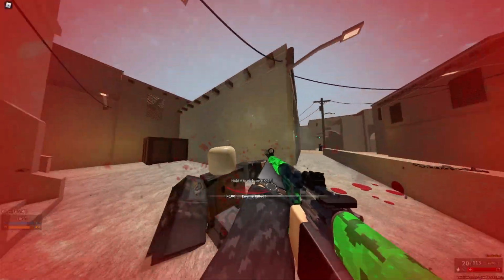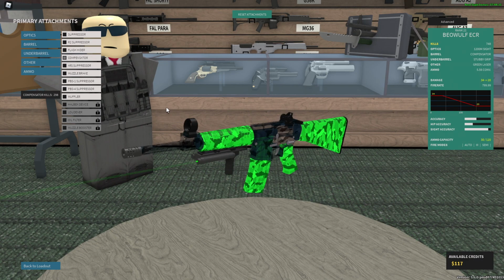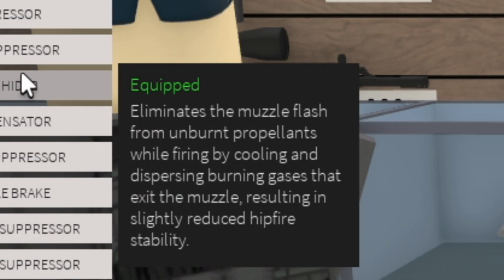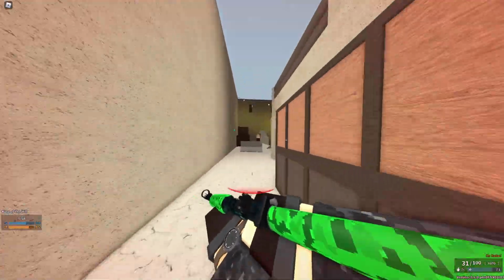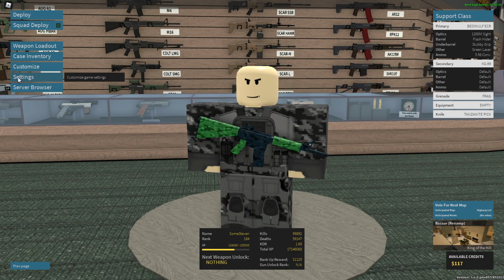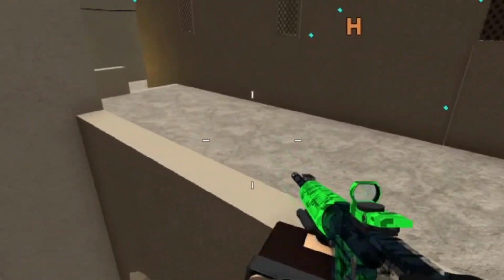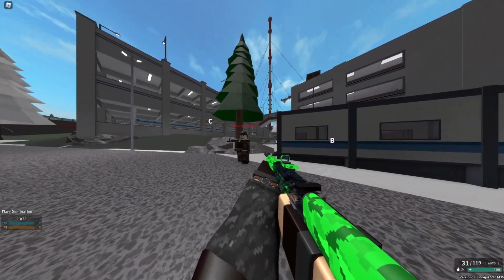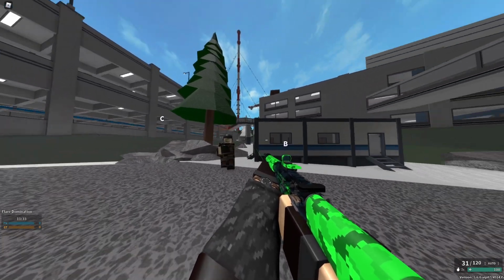THE FLASH HIDER IN PHANTOM FORCES IS USELESS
Woman in thumbnail unrelated.

Side note: my account in the server is ONLY for talking
in the server. I will NOT be adding or DMing people from it.

It is only used to enhance the viewing experience of the video and is not
intended as nor used as a reupload or to make profit directly from the OC's work)